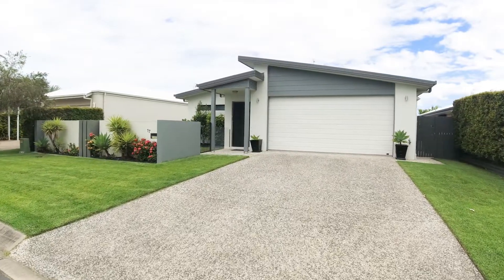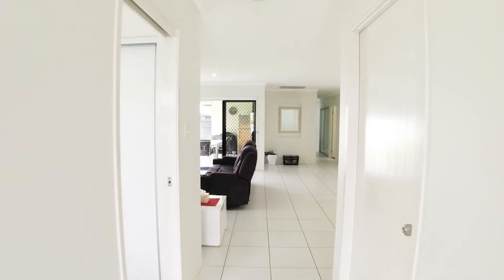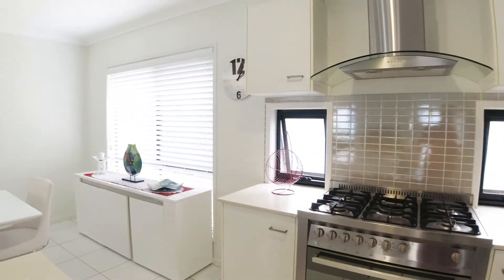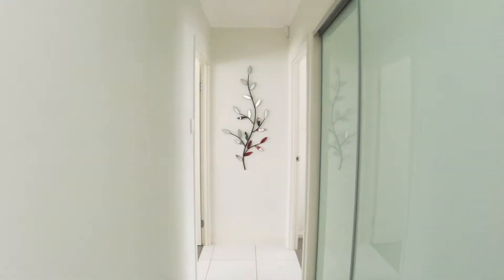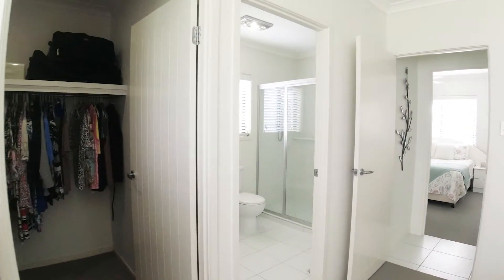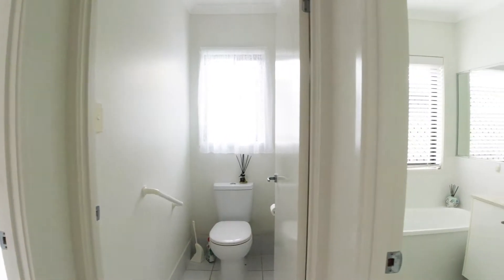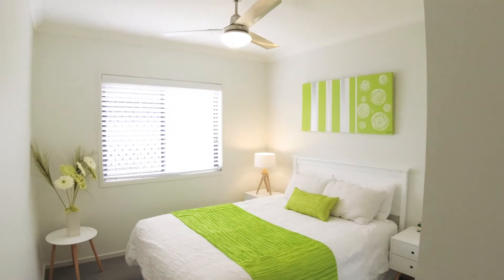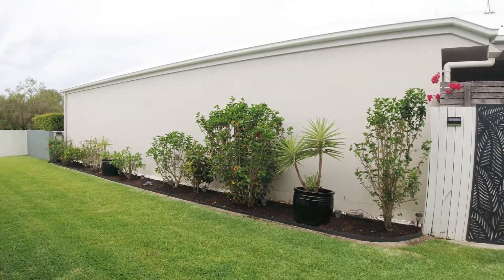youtube video #-W_uXzPcyEc